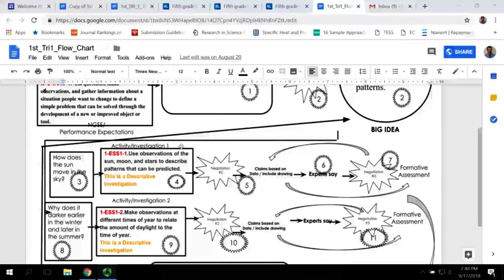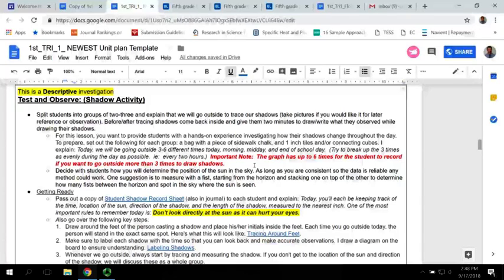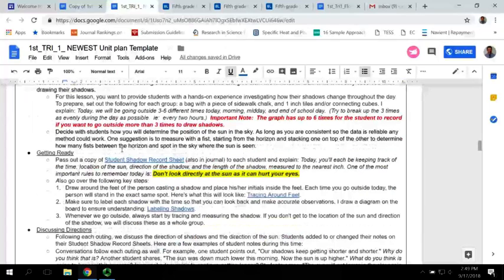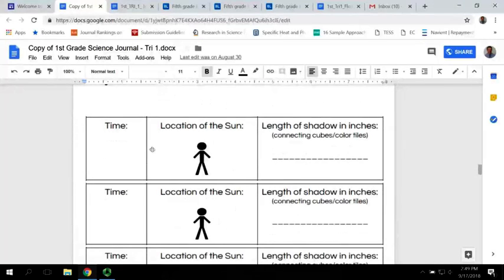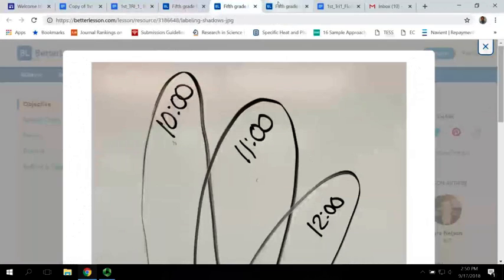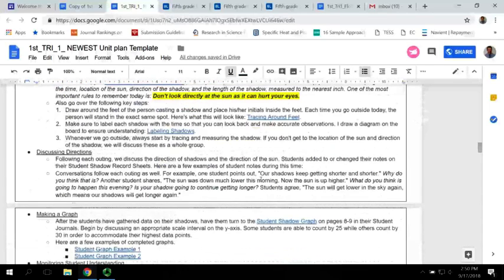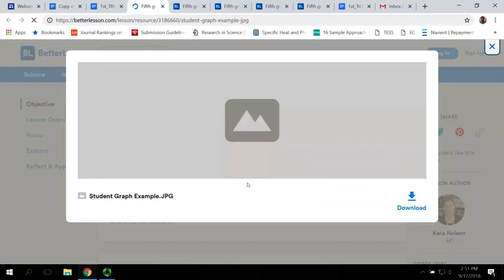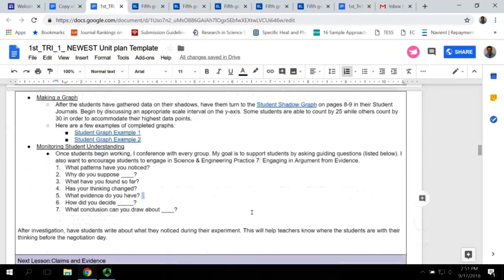1st Tri1 Lesson 4 default